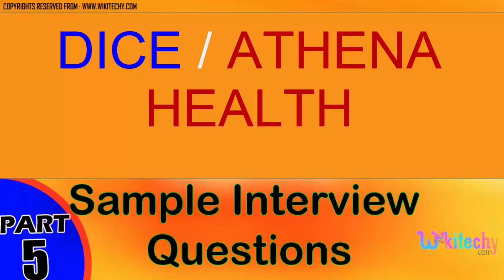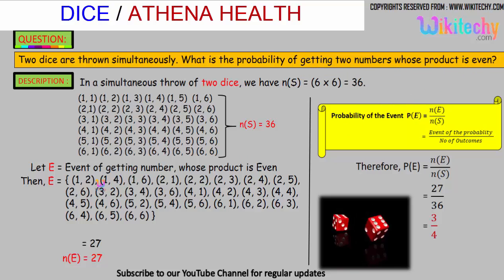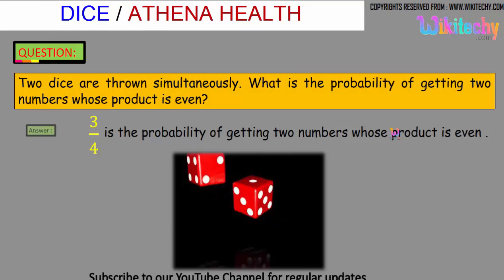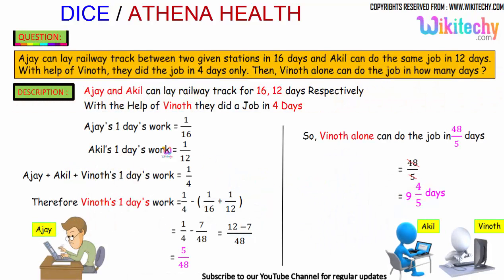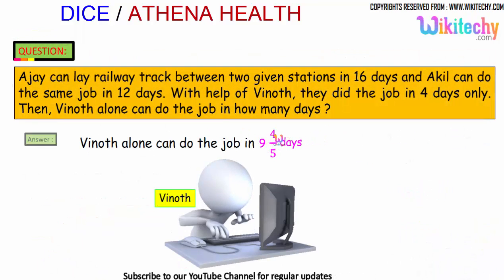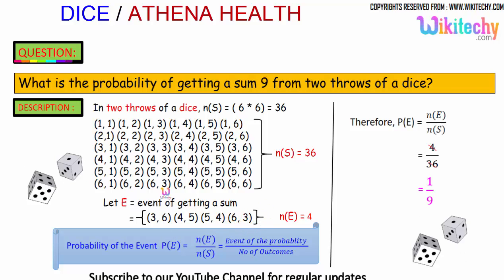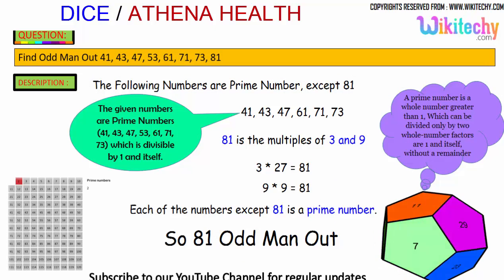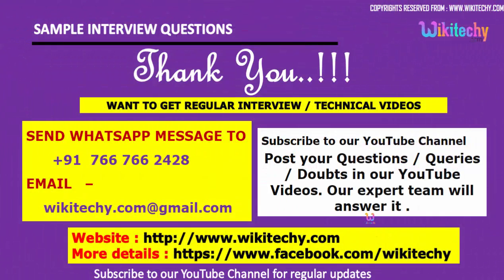dice | athenahealth Top most interview questions and answers for freshers / experienced tips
dice | athenahealth Top most interview questions and answers for freshers / experienced tips online videos

ea dice internship
dice interview questions
dice rolling probability interview questions
probability brain teasers interview
interview probability questions and answers
probability trick questions
dice dice brain teaser answer

probability of numbers with two dice
probability of dice numbers
probability of rolling two different numbers
probability problems dice
problems on probability,
probability problems tricks,
probability dice problems solutions

odd man out problems in reasoning
odd man out problems with solutions
odd man out and series problems tricks
odd man out and series problems

Two dice are thrown simultaneously. What is the probability of getting two numbers whose product is even?

Ajay can lay railway track between two given stations in 16 days and Akil can do the same job in 12 days with help of Vinoth, they did the job in 4 days only. Then, Vinoth alone can do the job in how many days?

What is the probability of getting a sum 9 from two throws of a dice?

Find Odd Man Out 41,43,47,53,61,71,73,81